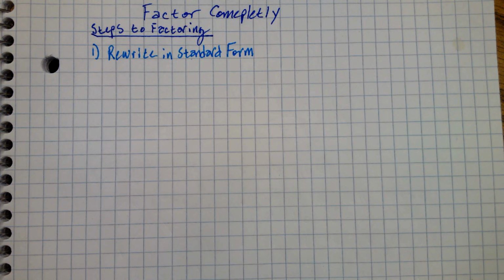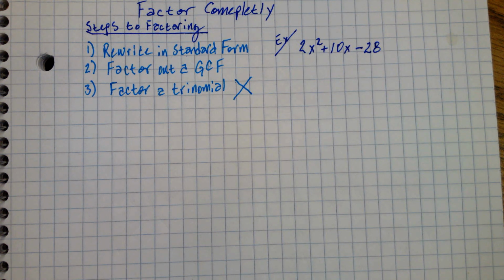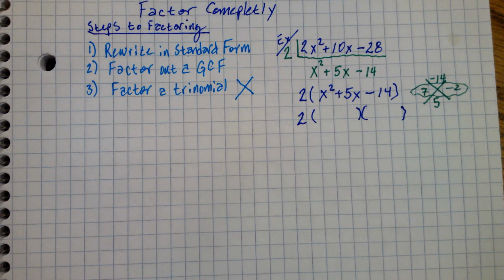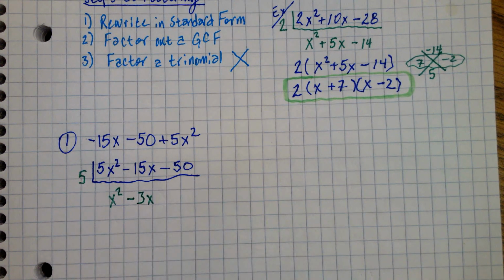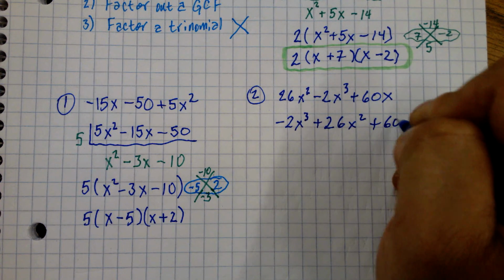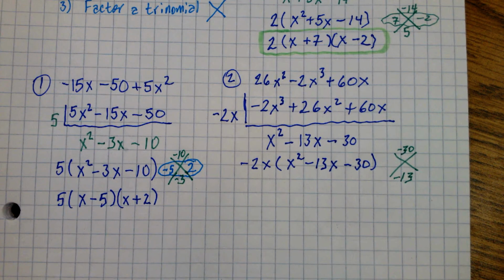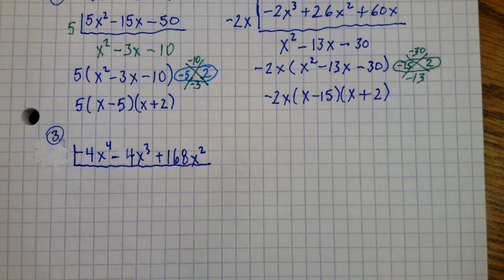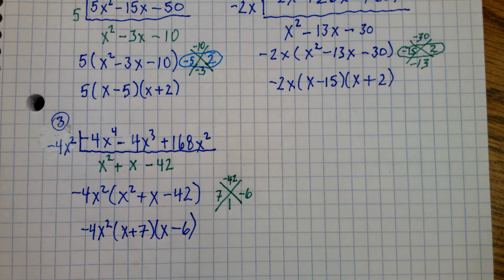Factor Completely (ACC Math 8 03/20/23)